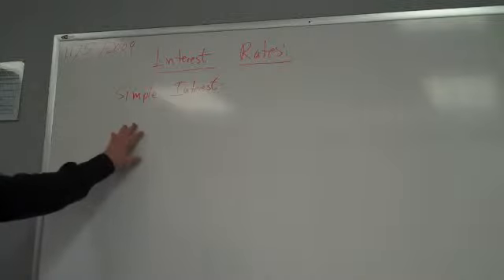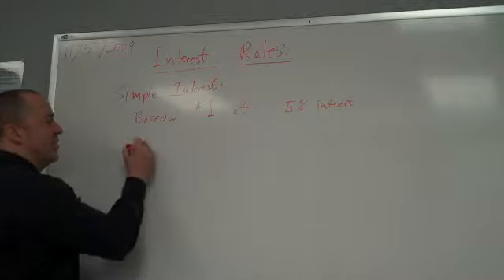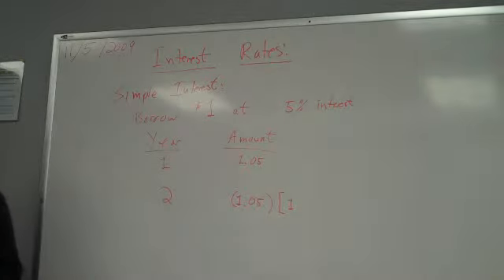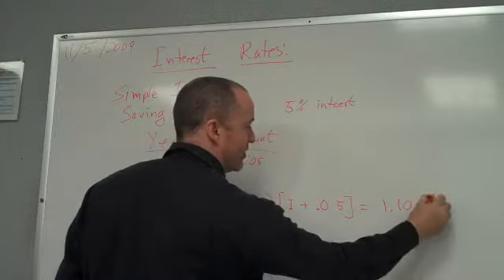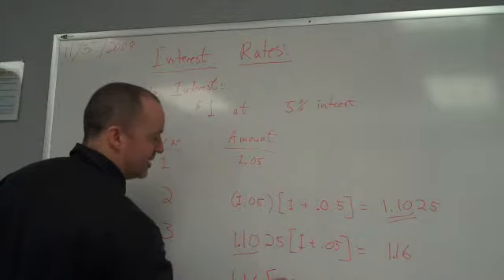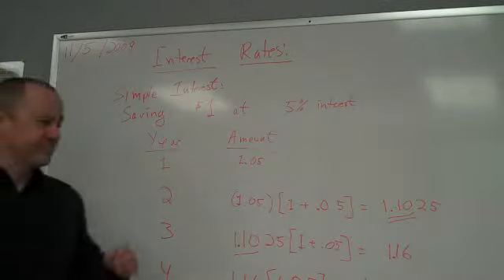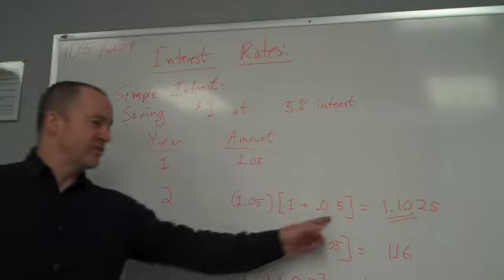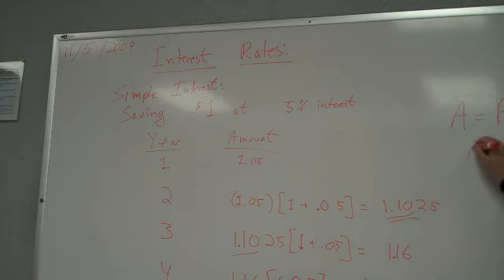2009.11.05 Precalculus Interest Rates 1